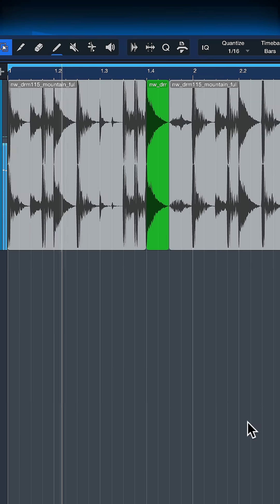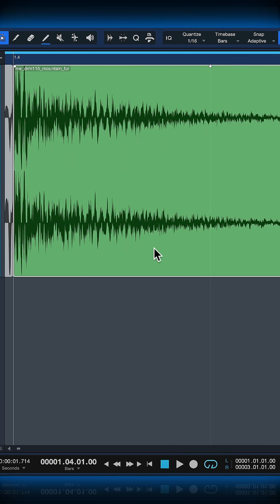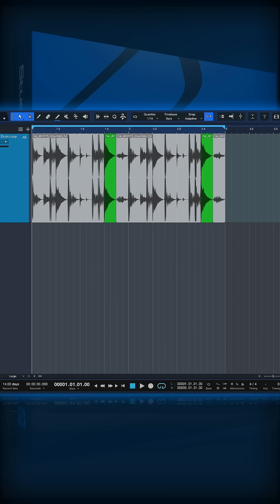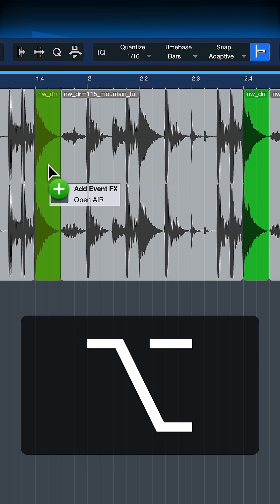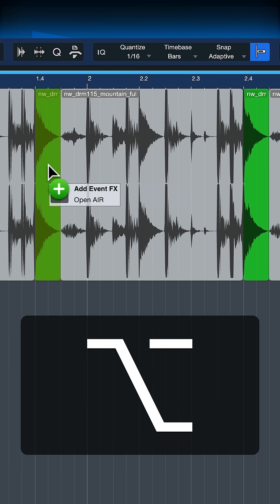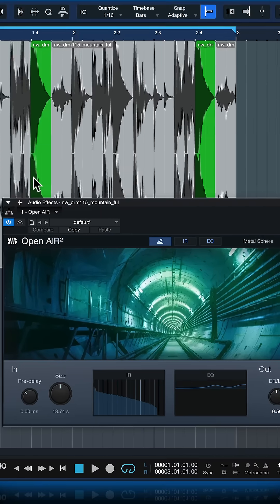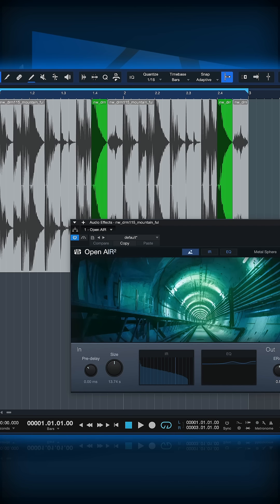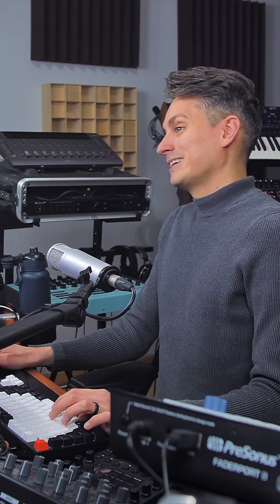Event FX - A Sleeping Giant in Studio One! | PreSonus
Did you know you can apply effects to only a specific event, without any further automation? In this Studio One Minute tutorial, PreSonus Software Specialist Gregor Beyerle demonstrates how simple it is!

End the year on a high note! Save 30% now on a perpetual license for Studio One Pro during our year-end sale. The offer ends January 3, 2025.